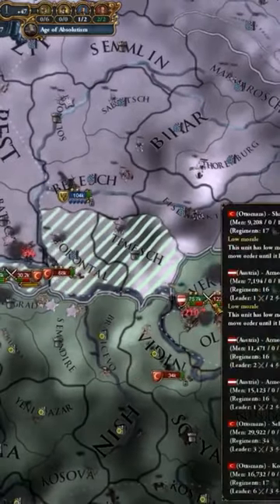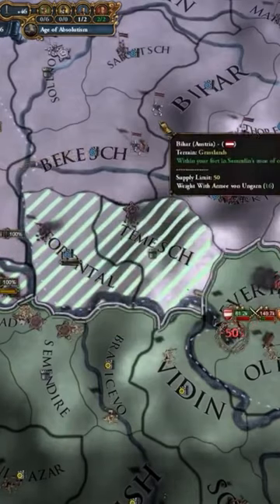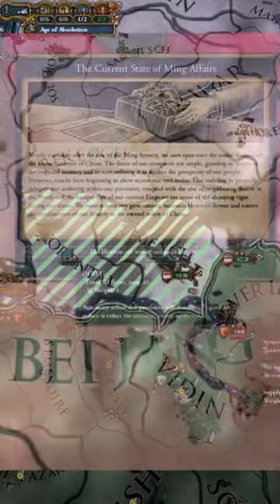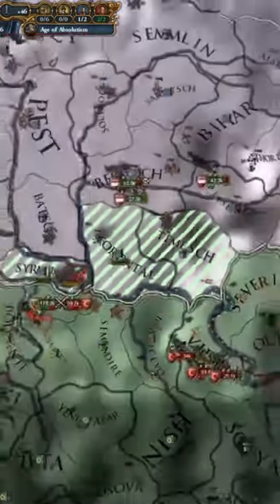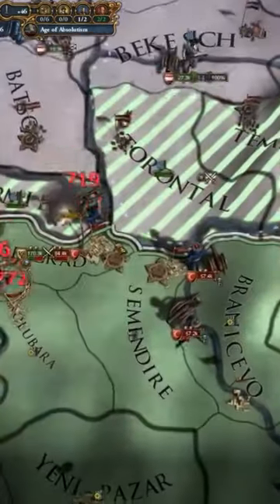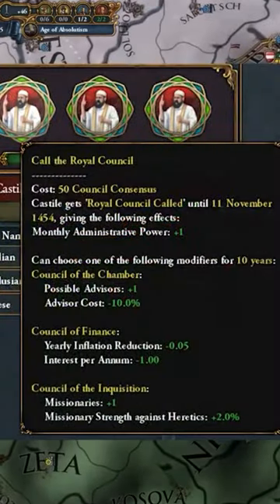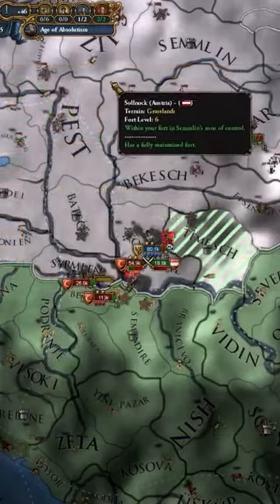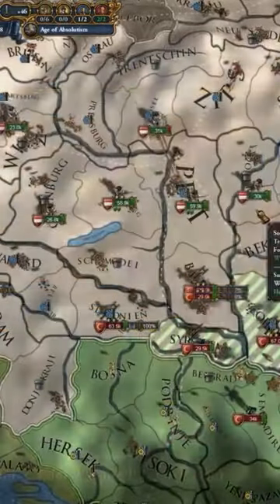EU4 Major Changes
EU4 is getting a massive new dlc in the coming months, as Paradox Interactive has officially announced Europa Universalis 4 Domination for the EU4 1.35 update. Domination will include features for eu4 Russia, Prussia, France, England, Spain, China, Japan amongst many other countries. This will make it one of the most exciting eu4 dlc's in a long time! It also may set the stage for Europa Universalis 5 and the retirement of eu4. Cheers!

Title: Eu4 Domination DLC
Topics: A video about eu4's newest 1.35 DLC EU4 Domination. It goes into the major updates for eu4 russia, eu4 prussia, eu4 france, eu4 england, eu4 japan, eu4 Portugal amongst others. It will be great for eu4 mp and eu4 singleplayer, and is leading up to eu5.